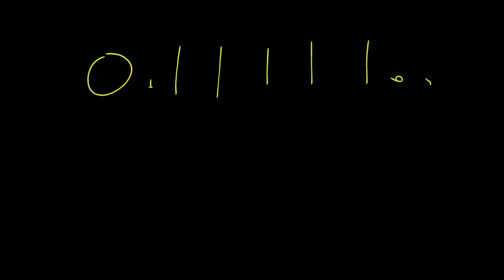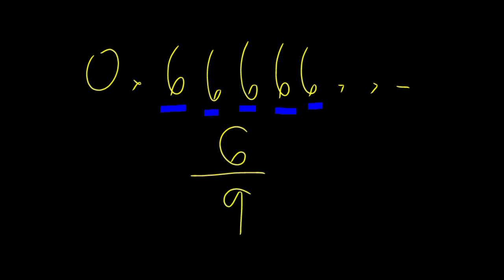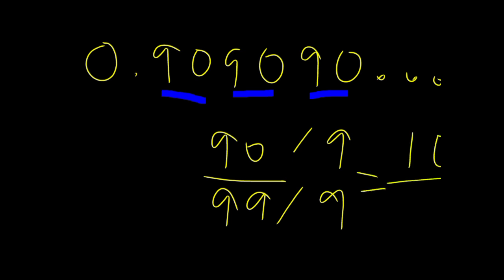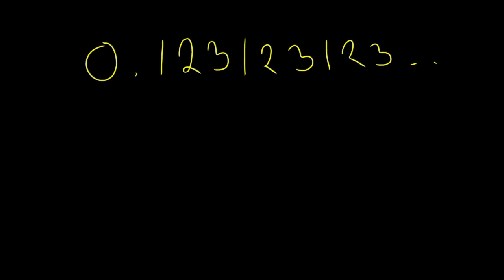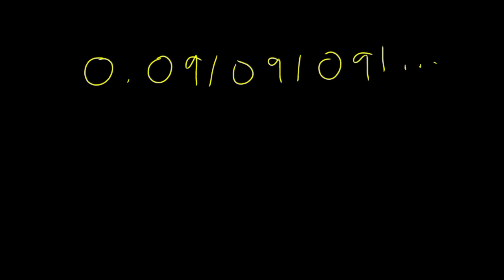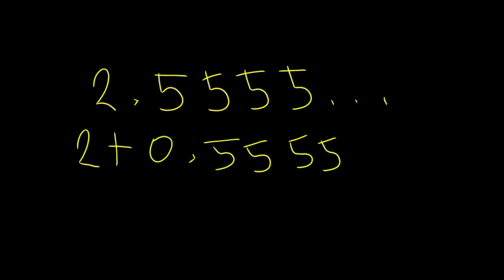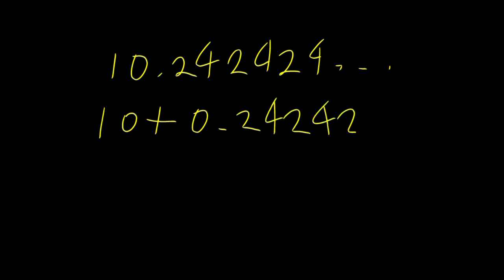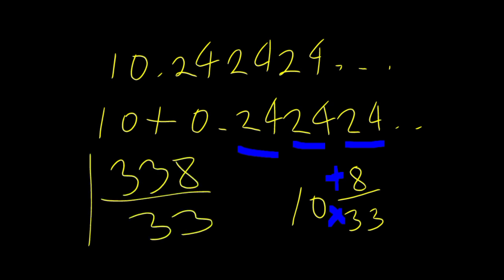Conversion Decimal (Non-terminating, Repeating) to Fraction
This video focused on how to convert Non-terminating, Repeating Decimal to Fraction using a trick.